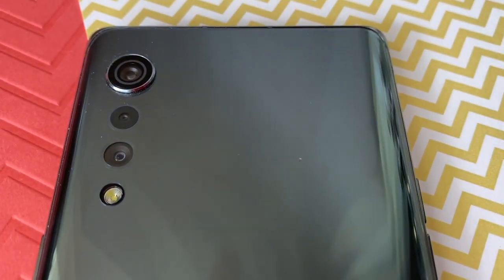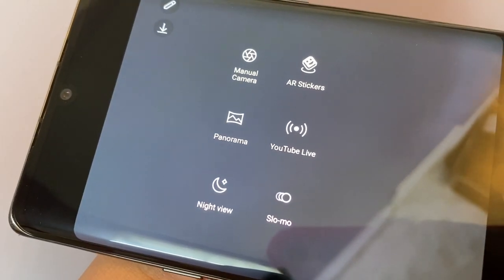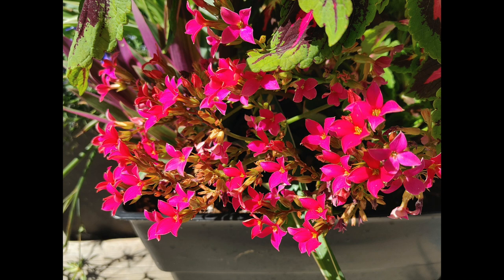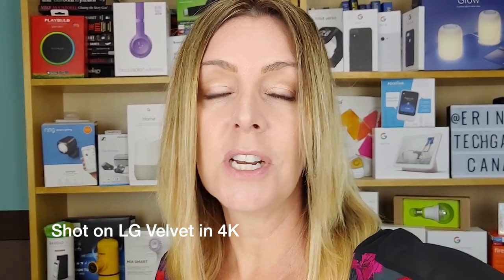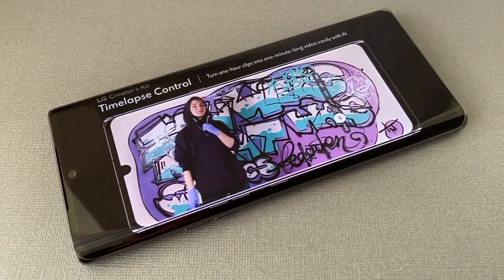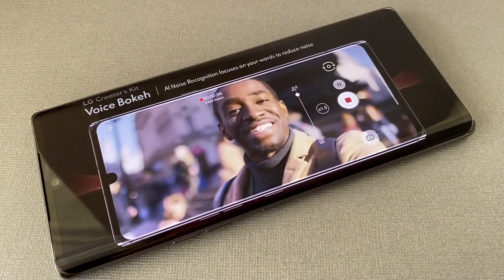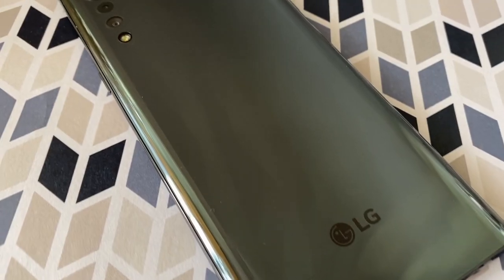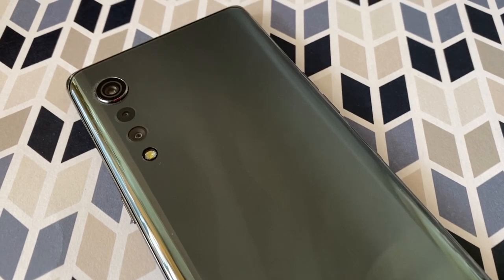LG Velvet 5G smartphone review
The good news is if you’re looking to upgrade, there’s plenty of choice on the market now. The LG Velvet 5G smartphone just landed on my desk, so I’ll tell you what it can do and whether it may be a great choice if you’re looking for a new smartphone.

LG Velvet
The sleek and minimalist Android-10-powered LG Velvet is slim and thin with a 6.8” edge-to-edge screen that’s becoming much more common today. Why is it called Velvet? LG says  the “eye-catching finishes … shine to create the illusion of velvet.” But if you ask me there’s nothing matte or buff about this phone; it’s all sleek, shiny and slippery.

One of the appealing factors about this phone is the 5G connectivity which should make the phone much faster to use once 5G service rolls out across Canada.

LG Velvet: Battery Life, Fast charging and Qi charging
The LG Velvet has a 4,300 mAh battery. That’s a good size and should last most users for the day, but of course that all depends on what you use your phone for, and how often. Fortunatley the LG Velvet has super-fast charging and wireless Qi charging is also built in.

Screen, viewing & videos

As with most smartphones, the major allure is the screen. The 6.8 Cinematic FullVision Display is meant for movie and video watching. Pretty much anything and everythig looks great on this device, and if you can find content in the exact 20.5:9 ratio that movies were made to be viewed in it’s pretty amazing.

Camera
Cameras on smartphones these days rival DSLRs. There, I said it. For the average Jane and Joe who would never take the time to learn and use a DSLR, it’s still possible to take stunning photos. With a 48MP Rear Camera and Ultra Wide 8MP Rear Camera, LG says the camera promises brighter, clearer photos even in low light.

The settings on the LG Velvet are similar to other LG phones; with camera, video, time lapse and portrait mode (which gives that blurred background or bokeh effect).

Overall I’d say the photo quality is good. I did notice that the colours can be a little fake looking when using the  AI photo mode, but these helpers will surely help you up your photo game.

Video: shoot 4K

You can shoot videos up to 4K on the LG Velvet. To switch your resolution, in video mode, tap the third icon from the left to change from Full HD (default) to HD or 4K.

Timelapse Control
You can control the speed of a time lapse video while recording. Just tap the speed slider bar that appears over the shutter button.

AI photo
Not a great photographer? AI Mode lets the phones brains help you take better snaps
In photo mode, tap the small grid of five dots just to the bottom left of the viewfinder. In this mode, the camera will see what you’re trying to shoot and adjust to create the best photo. It will change and adjust if you’re shooting people, landscapes or high motion activity like sports.

Night View

Shooting landscapes or nighttime shots? Night View helps you get more light into your photos and lots more detail. It can make the difference between dark, blurry photos and full of light panoramas that dazzle.

Steadicam
In Video mode, the fourth icon from the left is Steadicam mode. Steadicam is essentially the brand name of stabilization gear filmmakers use. Here it’s simple video stabilization, adding anti shudder properties. It will keep bumpy video from looking so… jittery.

Voice Bokeh & audio effects
Another feature of the video mode is the ability to zero in on certain audio. LG calls this voice bokeh. Essentially this feature lets you choose which audio to focus on, so you could feature your voice while at a concert, for example, or zoom into someone speaking on a distant stage, like a prof in a huge and fidgety class.

The video mode also lets you amplify quieter sounds, and that setting is called ASMR Recording.

Other capabilities/Macro

While there is a panorama and Manual camera mode I didn’t see a dedicated macro mode, but there is 10X zoom. The close up photos I took of flowers looked like a bit like impressionist paintings. So, a lot less detail, but neat effects.

Overall, the LG Velvet has a lot of features. The camera is good, and it has a lot of extra photography features. The screen is beautiful, the phone is light and slim and sleek and fast. It’s also future proof for when 5G comes to a wider Canadian audience.  Downsides? I guess for me it would be the camera. As I said, this camera is good, but I have used smartphone cameras that have taken photos that blew my mind, and this did not.  But for the money, this is a quality phone that can do a lot.

The LG Velvet sells for about $599CAD and as you know you can get it for less as part of a contract.